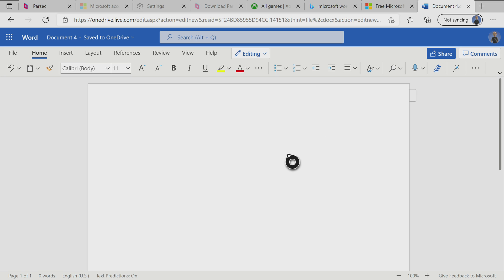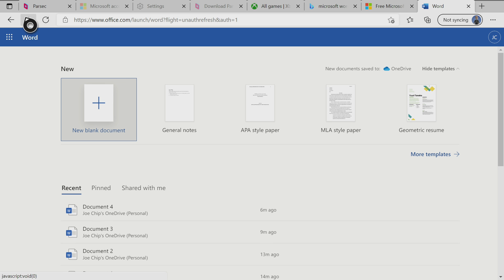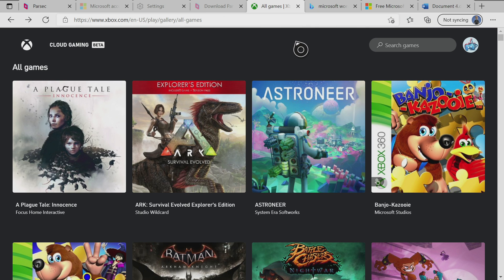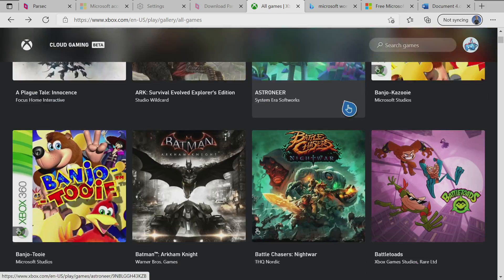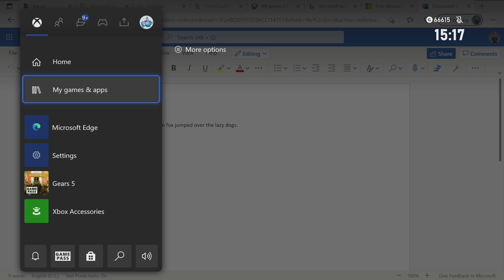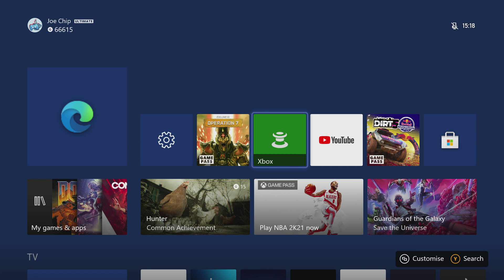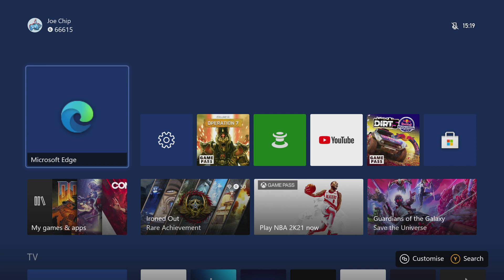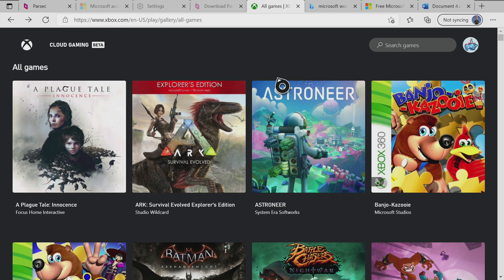Xbox Keyboard and Mouse Support on the Desktop and in the Edge Browser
Xbox now has keyboard and mouse support in the chromium edge browser and keyboard support on the Xbox desktop but how well does it work?